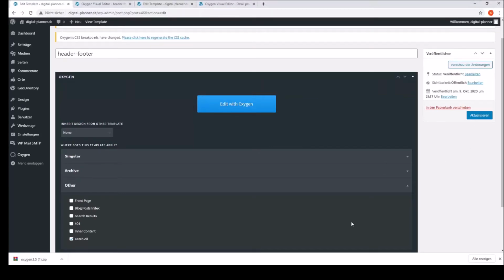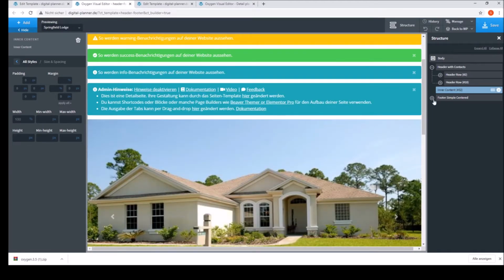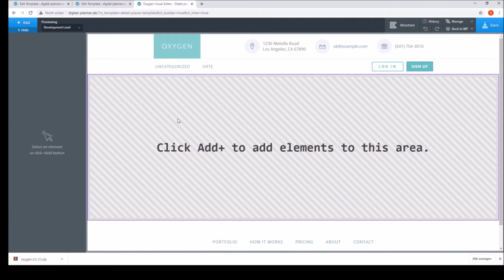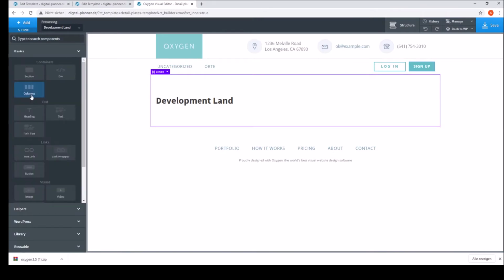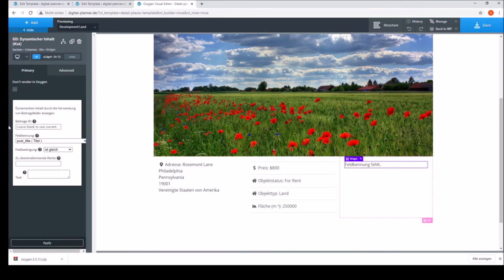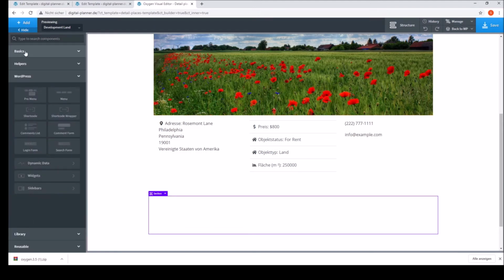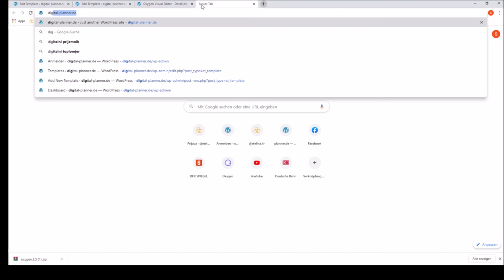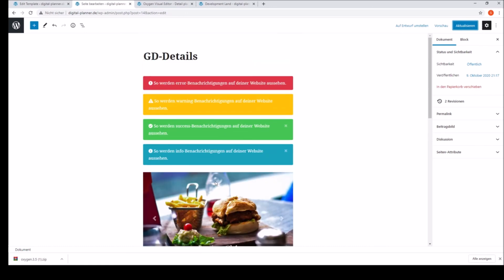design the detail template of the geodirectory plugin with the Oxygenbuilder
This Video shows how to design the Detail template of the geodirectory plugin with the oxygenbuilder